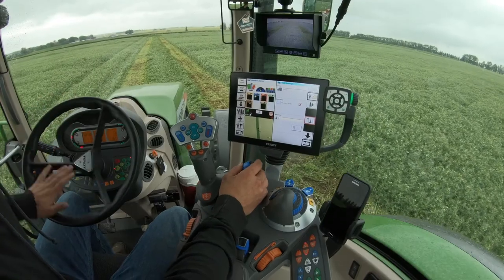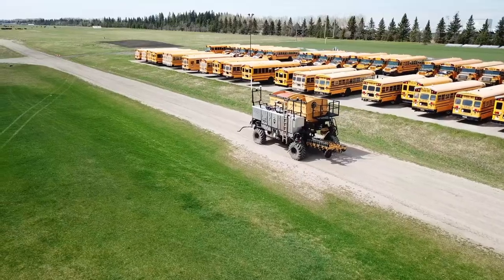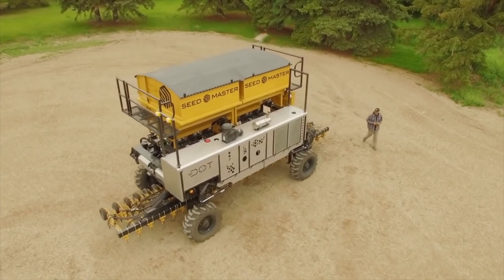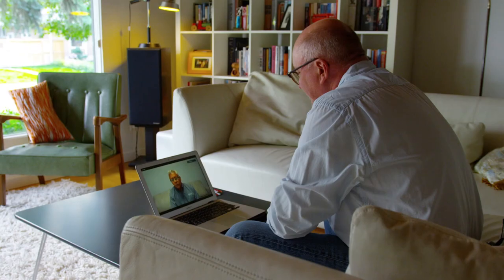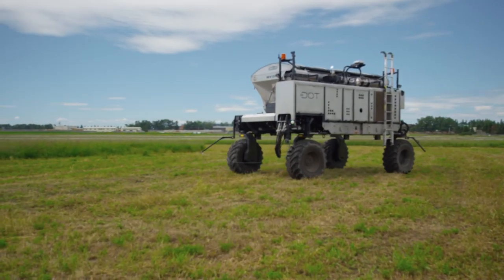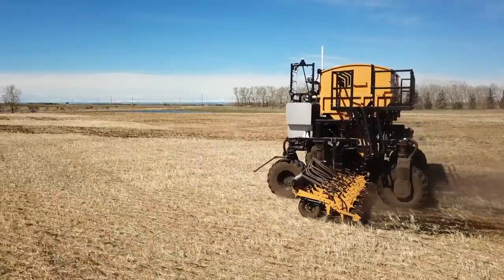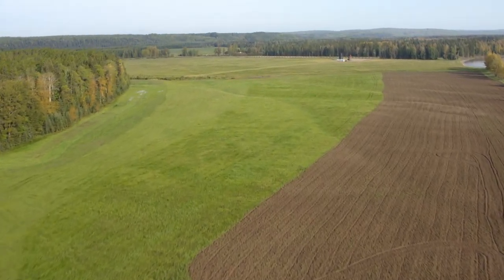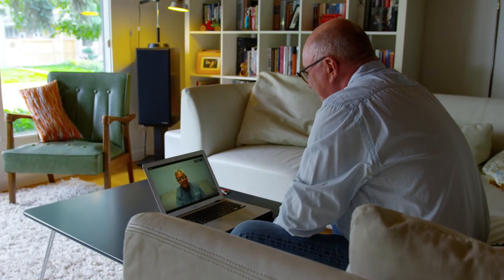Growing Concerns - Episode 1 - Green Robot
At a time when farm labor is scarce, self-driving harvesters may be an answer.
TELUS STORYHIVE supports compelling, original stories told by filmmakers from BC and Alberta by providing production funding, training and exposure to new audiences.